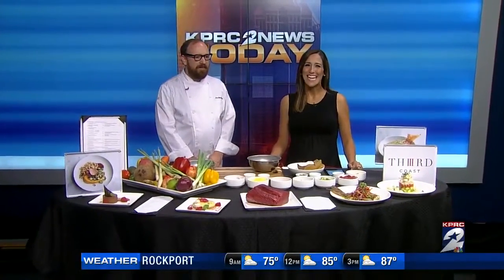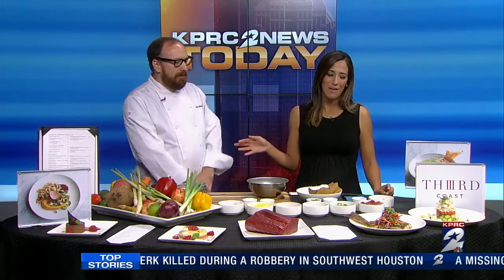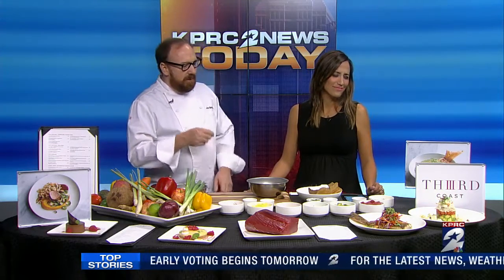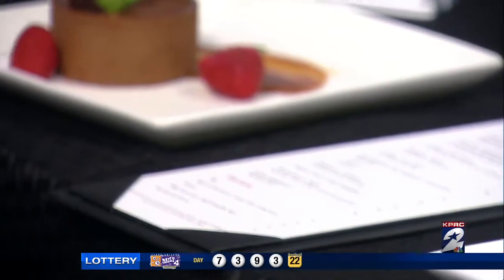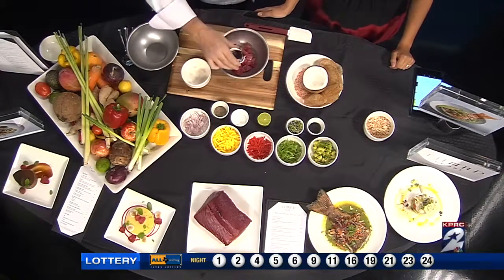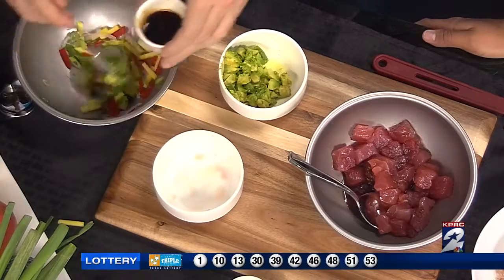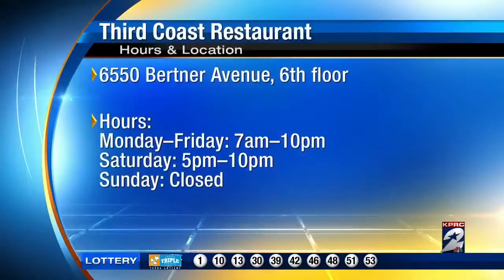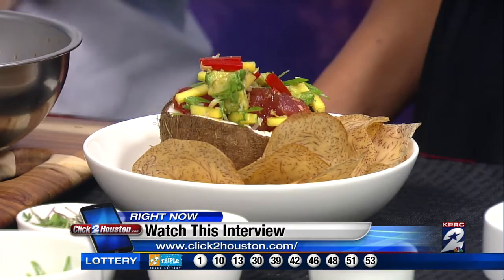Inside Third Coast Restaurant